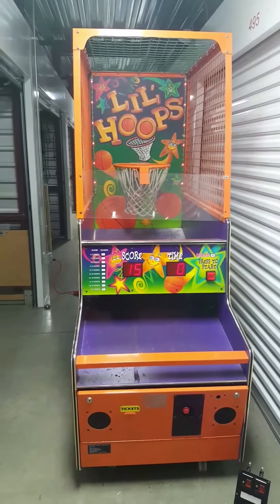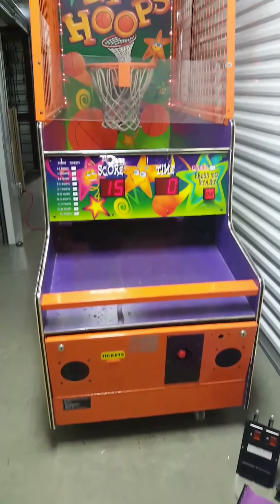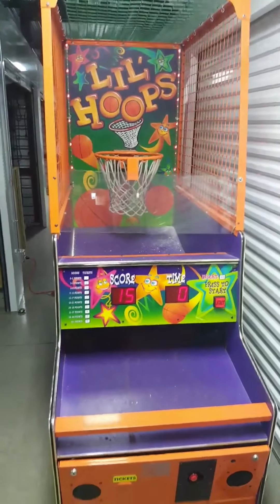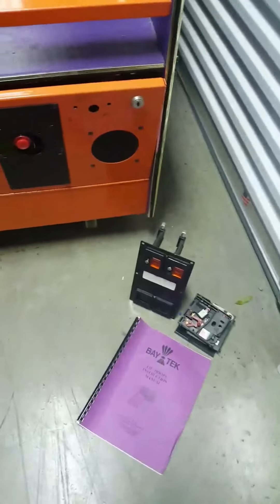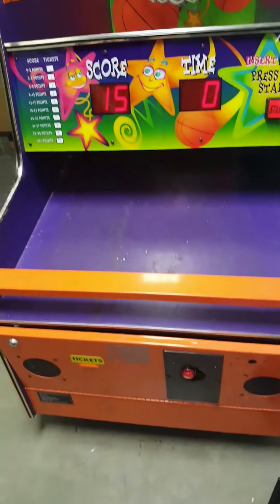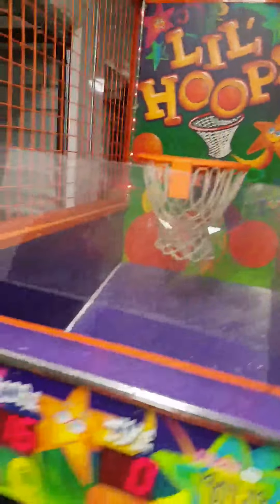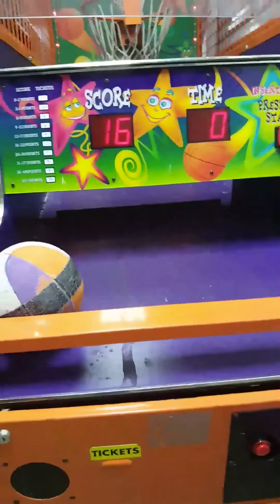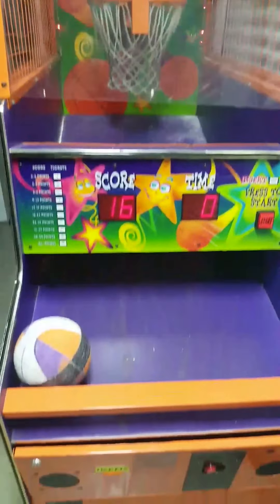Lil’ Hoops Mini Basketball Arcade Game!